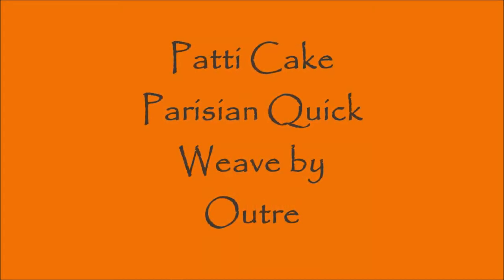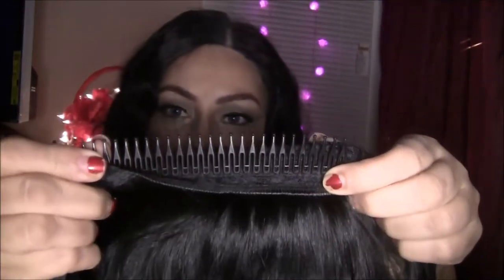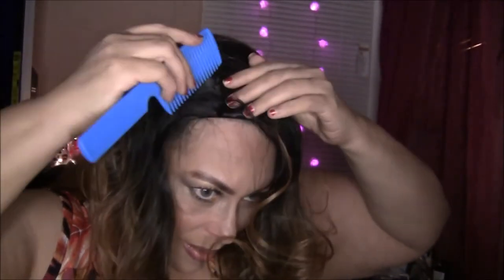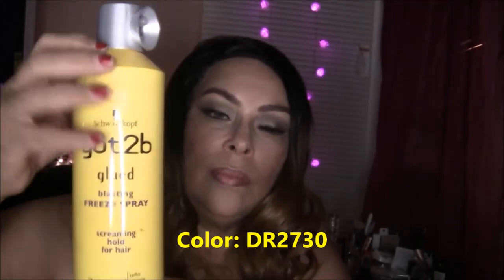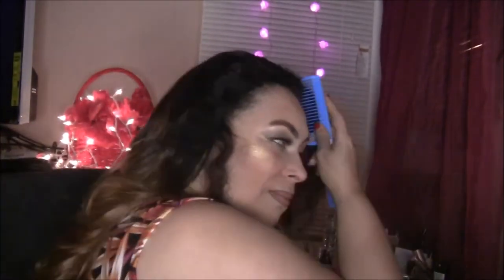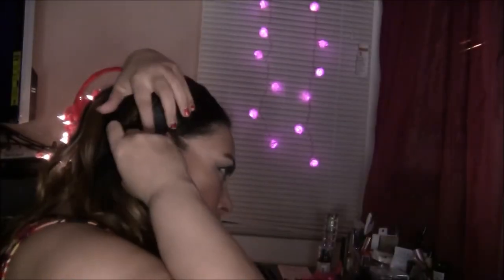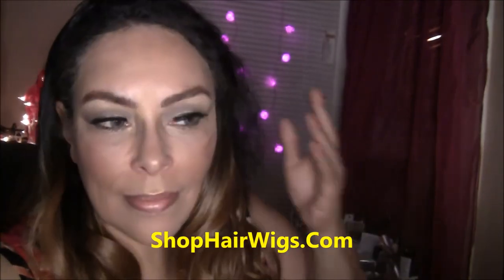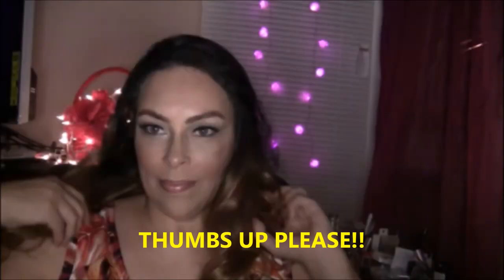PARIS IN THE FALL - OUTRE PARISIAN - "Wiggin It Wednesdays" - PATTI CAKE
Outre Parisian Quick Weave Half Wig - Color: DR2730

ShopHairWigs.Com

Title: Silky Thoughts and Peace of Mind
Artist: FortyThr33